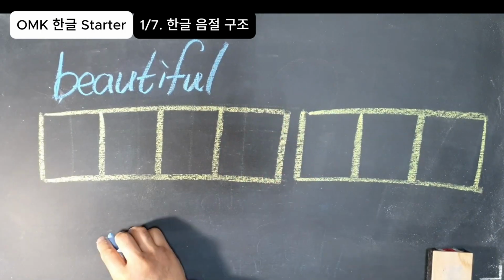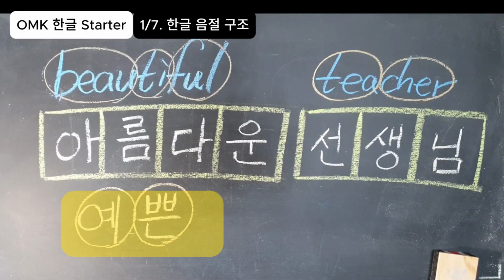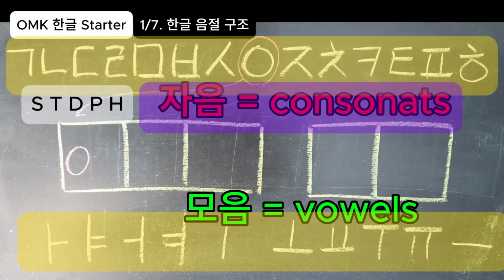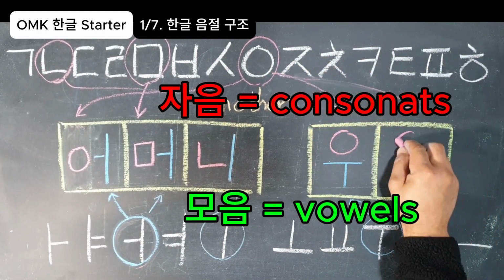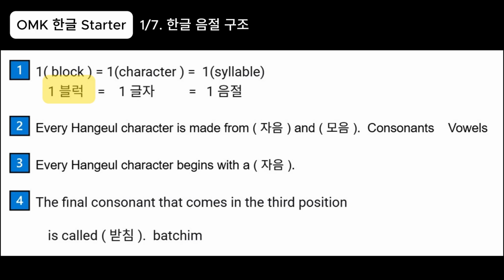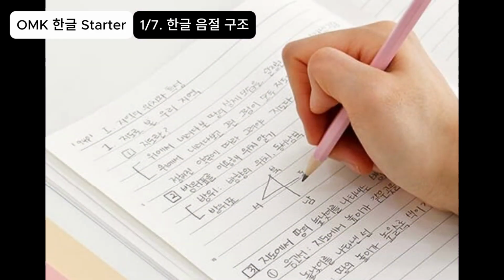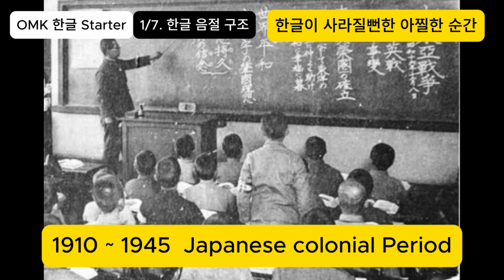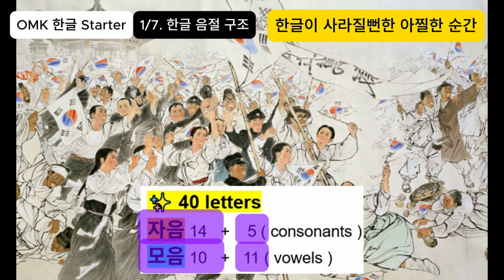[ HanGeul Starter 1/7 ] 충격! 한글이 거의 사라질 뻔했다고?! | HanGeul Almost Disappeared?! | Introduction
📚 OMK HanGeul Starter 1/7 - HanGeul Almost Disappeared?
Welcome to the first step of your HanGeul learning journey!
In this first lesson, we’ll learn the basic syllable structure of HanGeul,
and explore a shocking historical moment when the Korean alphabet almost vanished.

Before and after the 1933 Korean Orthography Reform announced by the Korean Language Society,
Hangul faced suppression under Japanese colonial rule —
it was even banned in schools, and students were forced to use Japanese instead.

The fact that we can read and write in HanGeul today is truly incredible.

Through this lesson, you’ll not only understand how Hangul syllables are formed,
but also rediscover the value and resilience of the Korean language.

📚 이 수업은 한글을 배우기 위한 여정의 첫번째 발걸음 입니다.
오늘은 한국어의 기초, 한글 음절 구조를 배우며
한글이 사라질 뻔했던 역사적인 순간을 함께 살펴봅니다.

1933년 조선어학회의 맞춤법 통일안이 발표되기 전후,
한글은 일제의 억압 속에서 학교에서도 사용이 금지되었던 시기가 있었습니다.
그 시절을 지나 지금 우리가 한글을 쓸 수 있다는 건,
정말 놀라운 일이죠.

이 영상을 통해 한글의 구조 뿐 아니라
한글의 소중함을 다시 느껴보세요.

00:00 - Opening | 오프닝
00:07 - About This Course | 이 강좌 소개
01:25 - HanGeul Syllable Structure | 한글 음절 구조
04:00 - Consonants & Vowels | 자음과 모음
05:33 - Horizontal & Vertical HanGeul Blocks | 가로형 세로형 한글 구조
06:51 - Review | 복습
07:17 - Batchim ( The Final Conosnants ) | 받침
07:40 - Korean Elementary School Notebook |한국 초등학생의 노트
08:04 - HanGeul Almost Disappeared?!  | 한글이 사라질뻔한 아찔한 순간
08:48 - Korean Orthography Reform | 1933 한글 맞춤법 통일안
09:06 - Japanese Colonial Period | 일제 강점기
10:17 - HanGeul set in 40 letters | 40개 자음과 모음 확정 (1933)
10:46 - Homework | 숙제